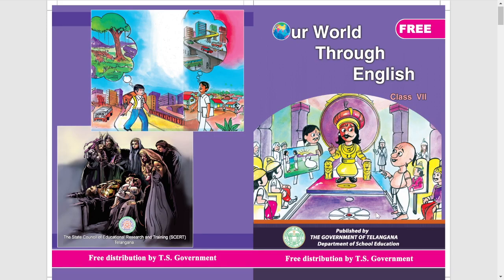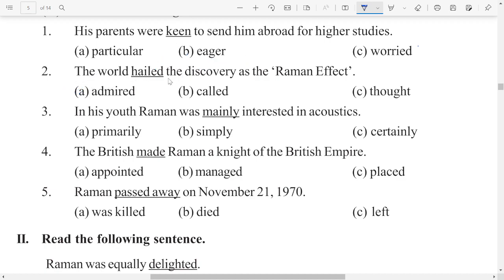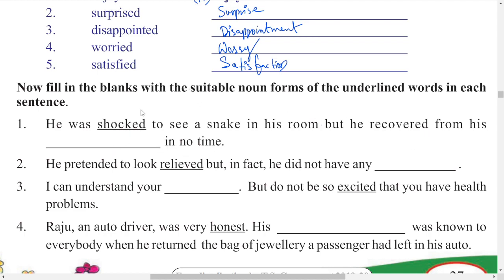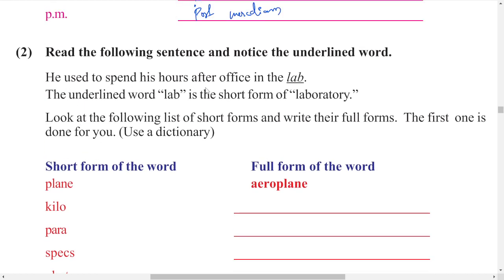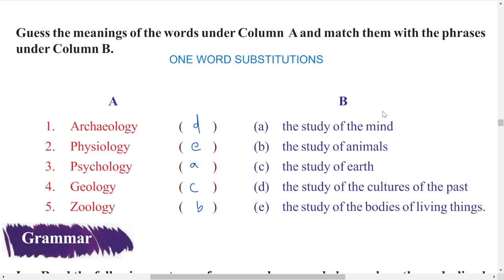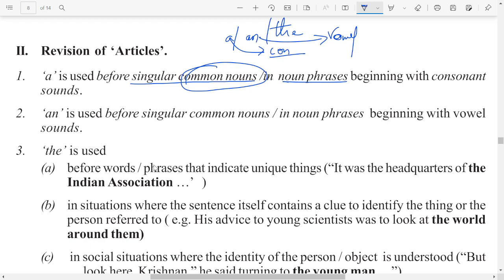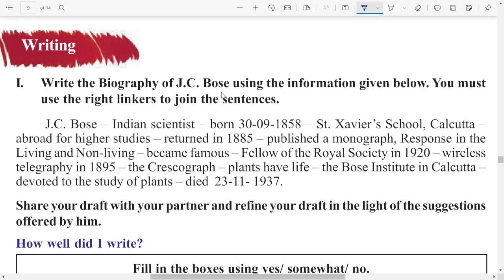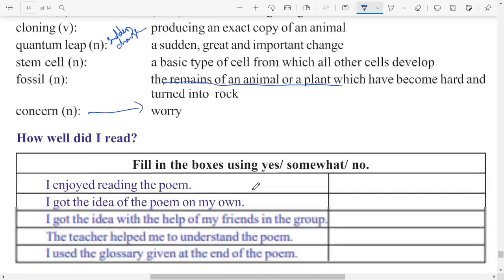TET-DSC English Textbook Grammar || 7th Class || Unit-2